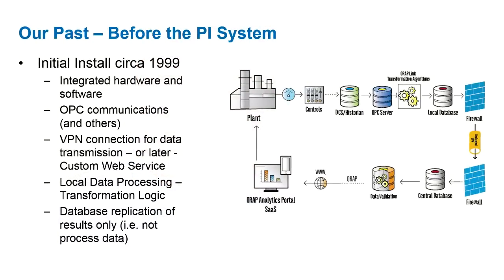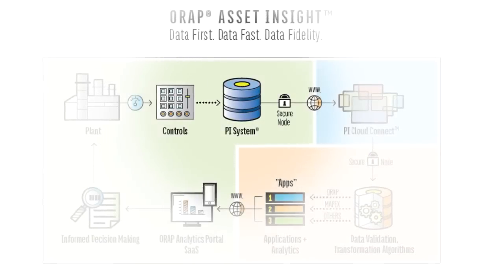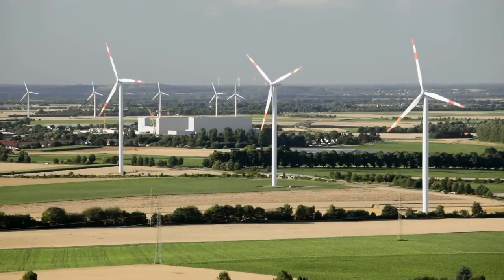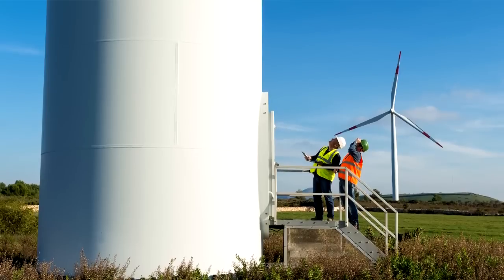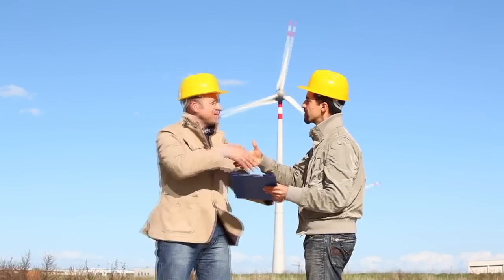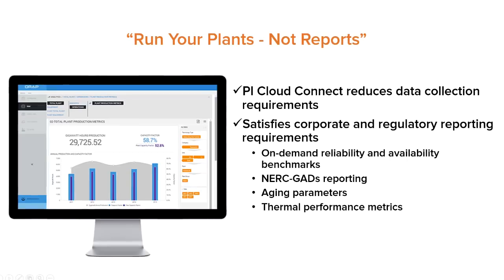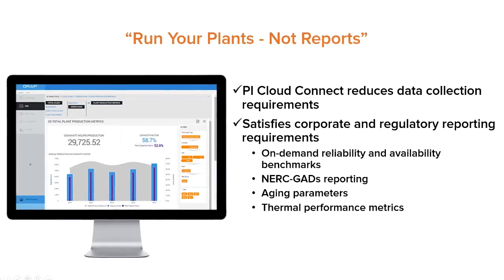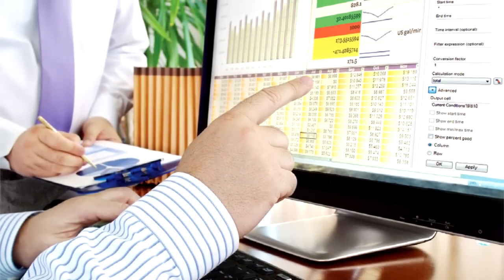OSIsoft: Running Your Plant — Not Reports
With Connected Services, Strategic Power Systems has been able to provide their customers a key productivity benefit. They no longer have to spend their time running reports, but can spend time running their plant while still meeting all regulatory reporting requirements. Data collection time has been reduced so they no longer needed a large staff to support systems and infrastructures.  What used to take up to several months for the benchmarking reports now happens in real-time, automatically.